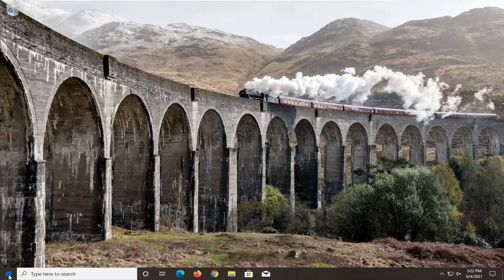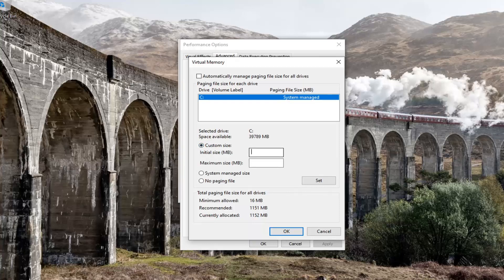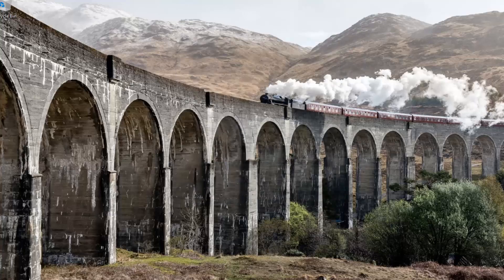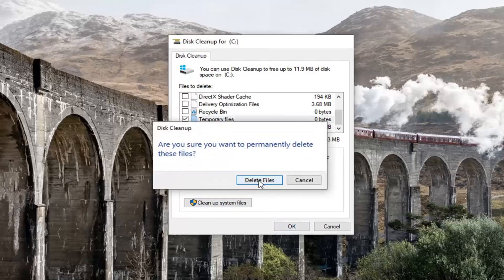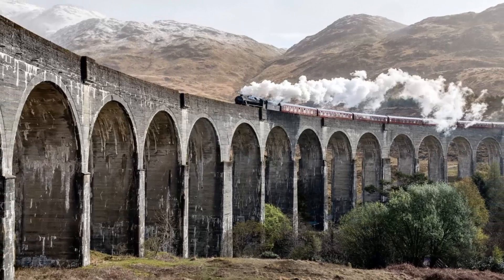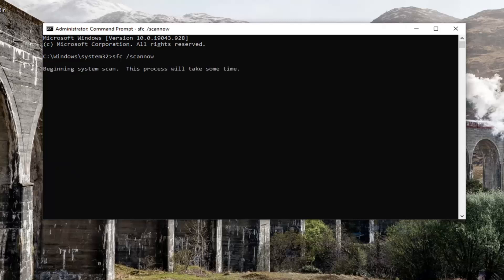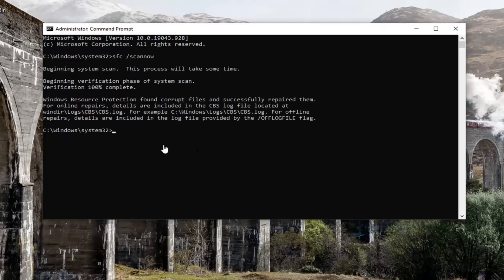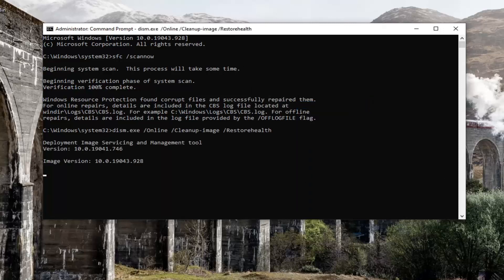[SOLVED] How to Fix Isdone.dll Error Issue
The isDone.dll error in Windows 10 is mostly related to the installation of PC games, as well as programs of large size. Large games or programs have compressed data, which is unpacked in your hard drive during installation. This eats up your PC’s RAM as well as hard drive. While installation, if your PC’s RAM or Hard Disk doesn’t have sufficient memory to handle the process, your PC may through this error.

isdone.dll and unarc.dll fix 100 working for all games
isdone.dll and unarc.dll error fix windows 10
isdone.dll an error occurred while decompressing error code 14
isdone.dll an error occurred while unpacking unable to write data to disk
isdone.dll and unarc.dll error fix windows 11
isdone.dll an error occurred when unpacking

The Donnell error message is one that occasionally pops up when installing or running games in Windows 10.

When that error occurs, an ISDone.dll error message pops up along the lines of An error occurred while unpacking: archive corrupted. Unarc.dll returned an error code: -7.

The error message can vary slightly, but it’s always included within an ISDone.dll dialog box window. When it pops up, you can’t install or run the game.